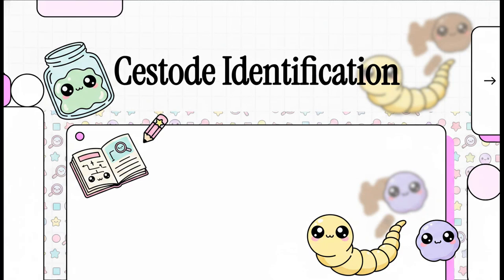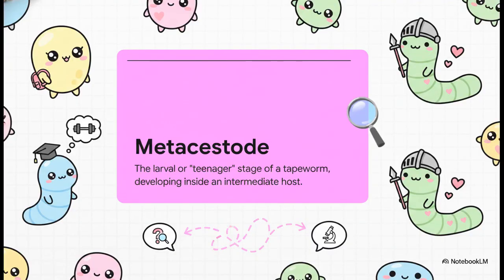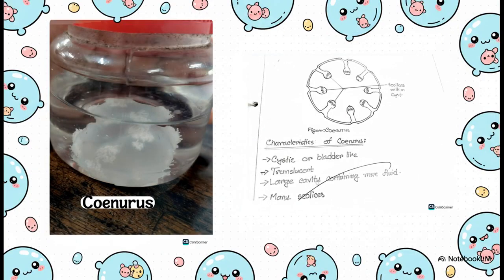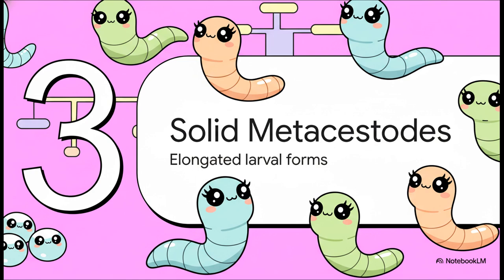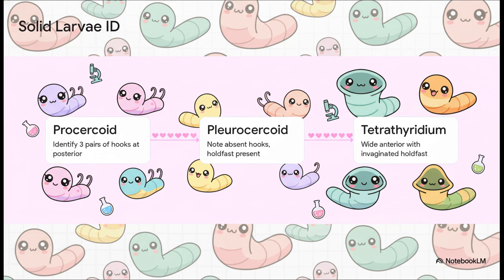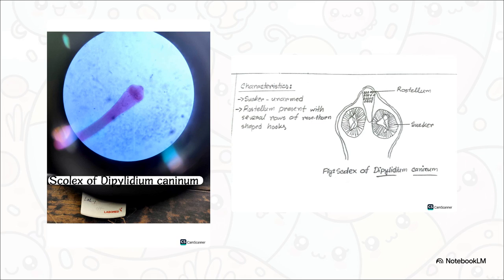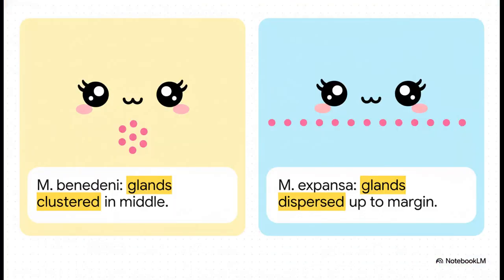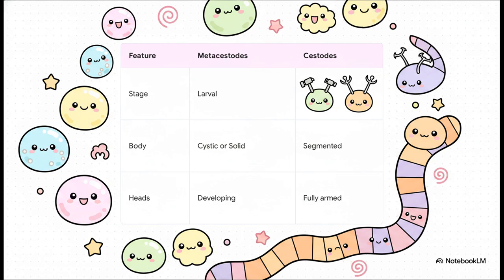identification of metacestode abdCestode Identification